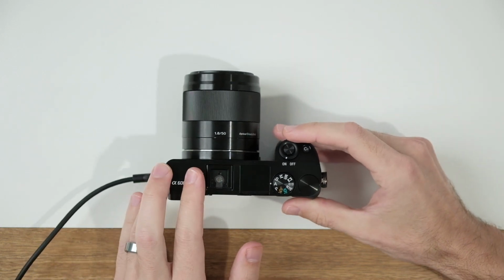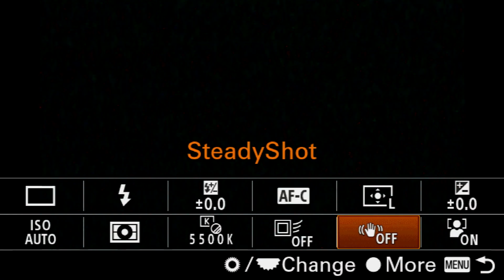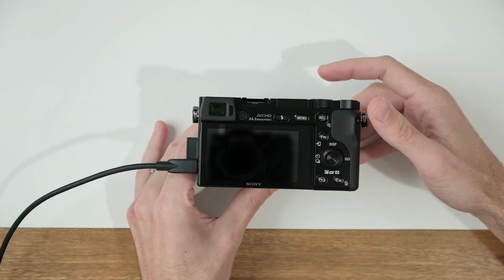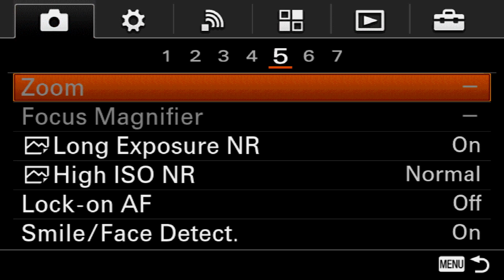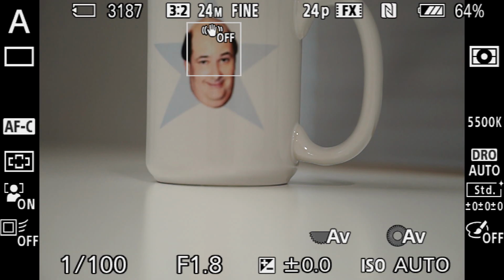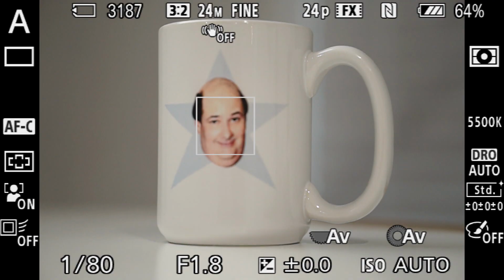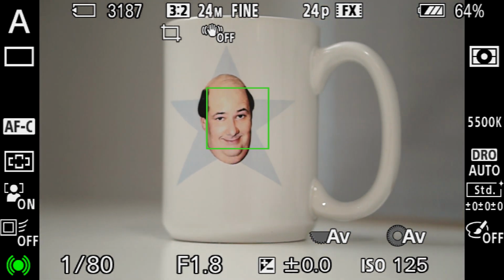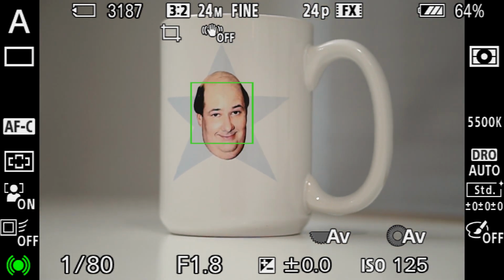Sony a6000 Face Detection Tutorial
Learn how to setup and use face detection on the Sony a6000.

In this tutorial, I show how to enable and use face detection on the Sony a6000, which allows you to continuously focus on a face (portraits).